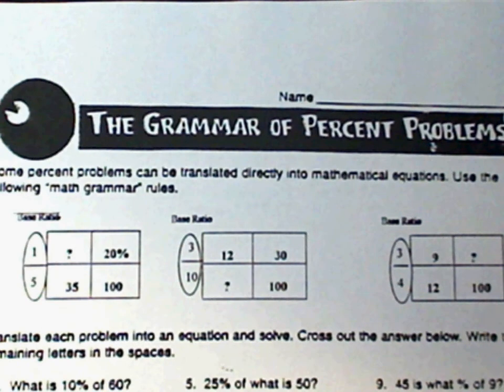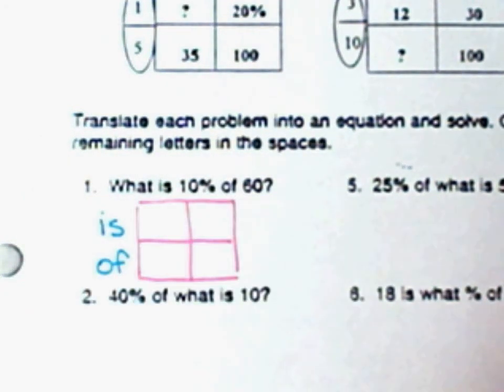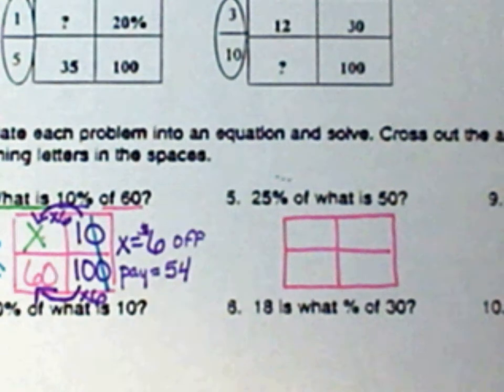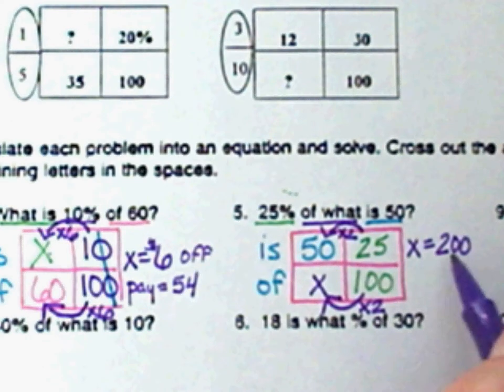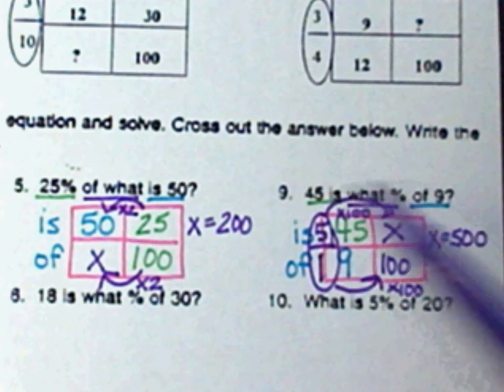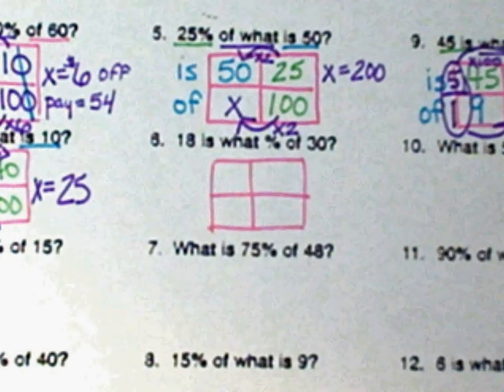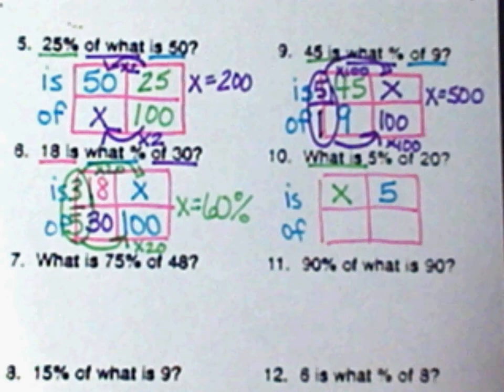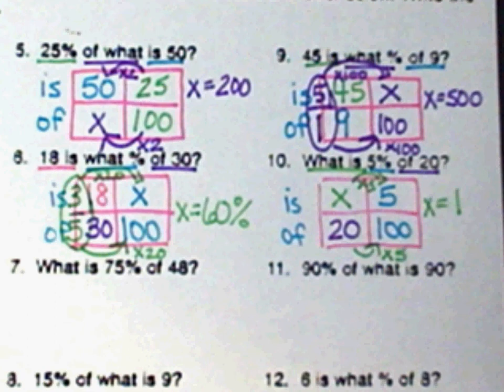Percents using percent box